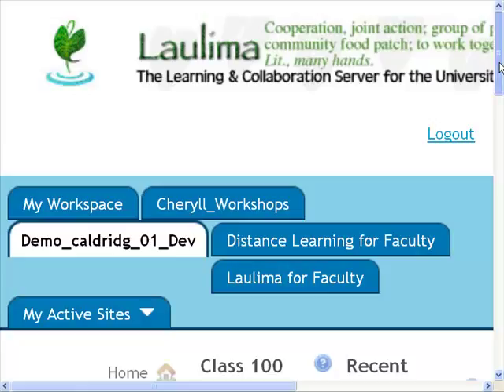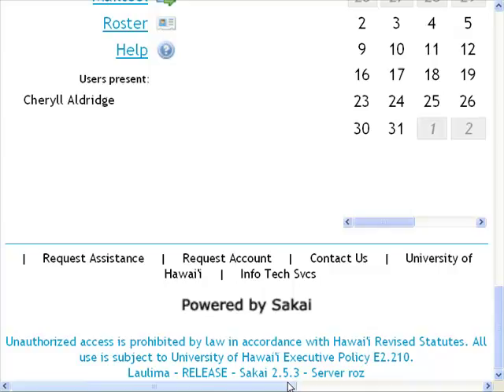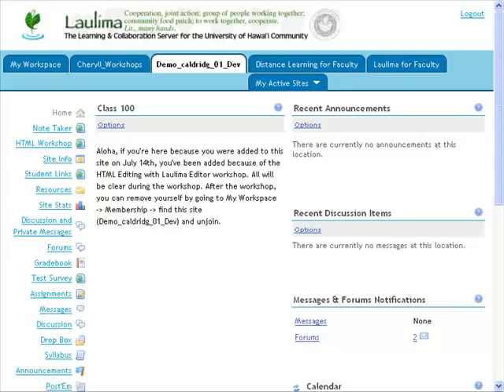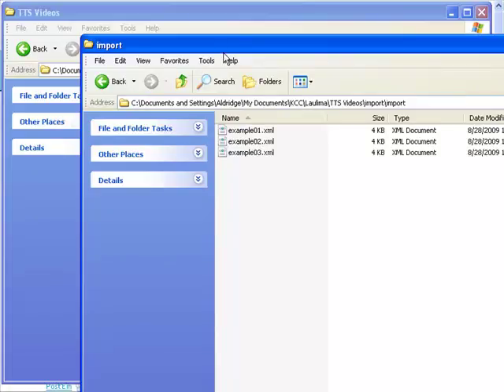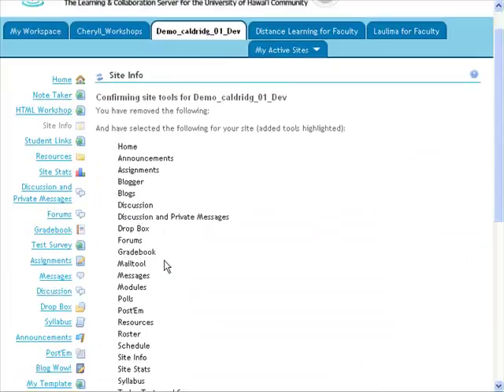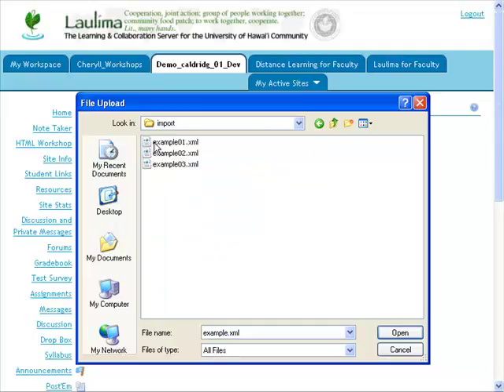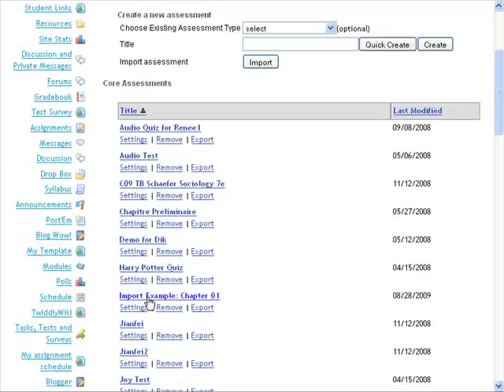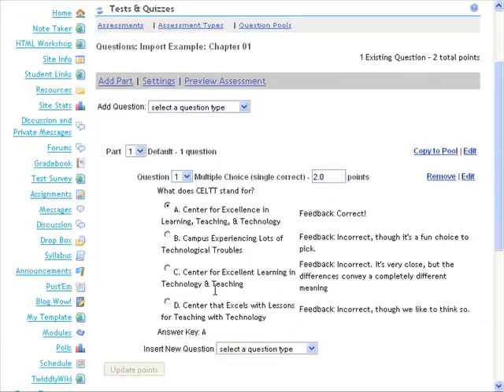TTS09 Importing Pools From a Publisher